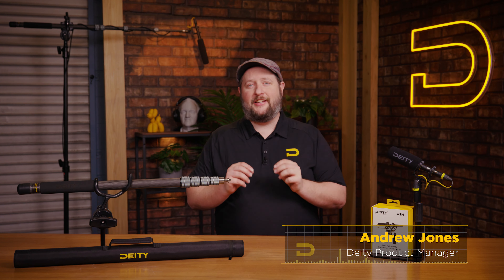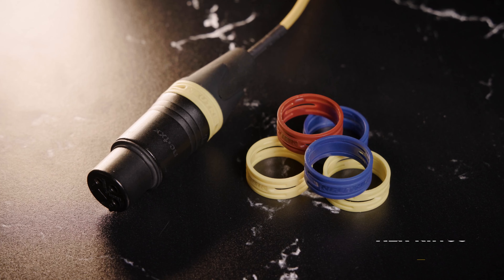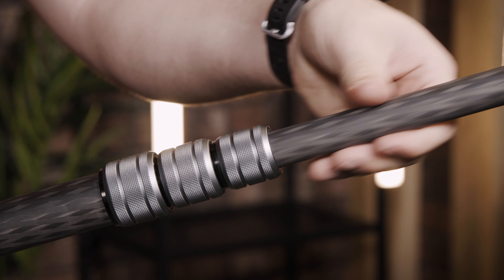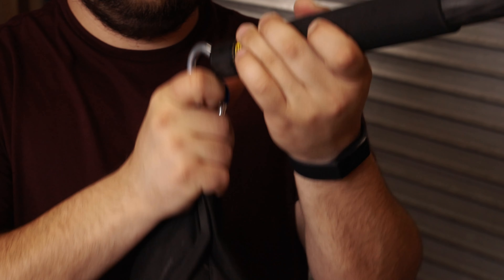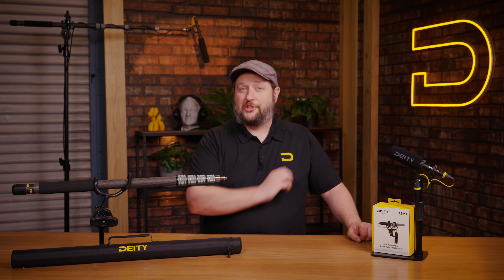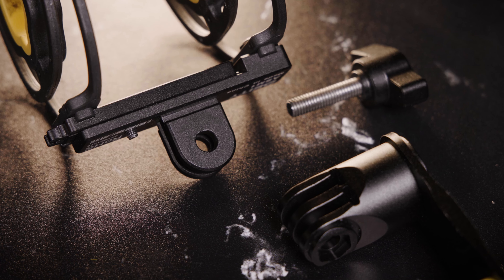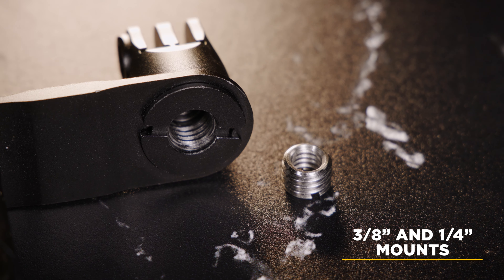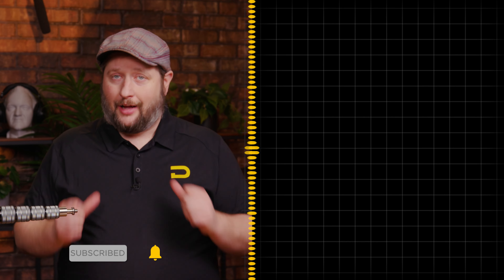Boom Pole and ASM1 User Guide | Pro Audio Accessories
In this video Andrew from Deity shows off the brand new Deity Boom Pole and ASM1 shockmount, along with all of their features and specifications. The Deity Boom Pole is perfect for run-and-gun filmmakers/sound mixers, able to extend to 8.5ft and collapse to just over 2ft. It is also durable and lightweight with carbon fiber tubes and aluminum collars so you don't have to worry about fatigue while booming a long interview. The ASM1 shockmount features sliding/adjustable double offset suspensions and versatile mounting options to make sure you are able to get the best sound possible.

0:00 - Intro
0:09 - What's in the Box - Boom Pole
0:25 - What's in the Box - ASM1
0:35 - Features - Boom Pole
1:59 - Features - ASM1
3:20 - Conclusion